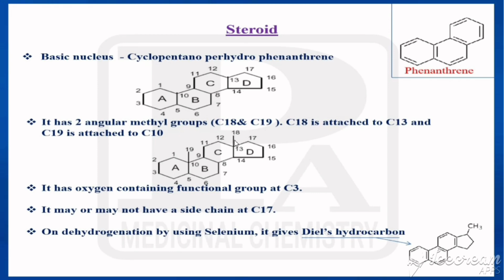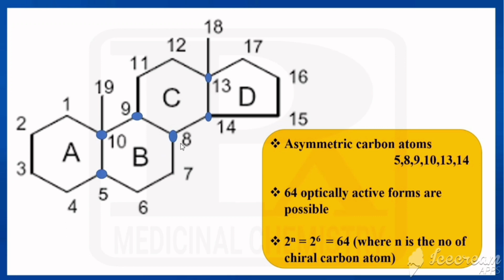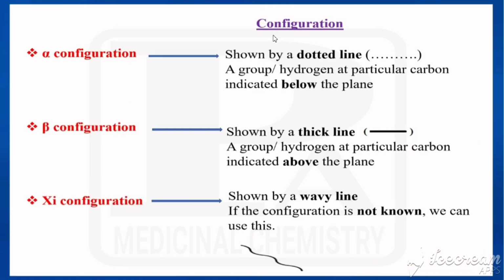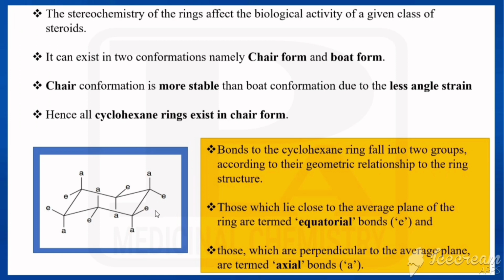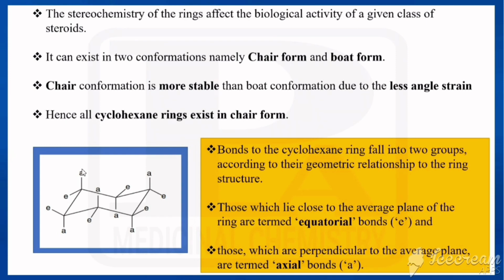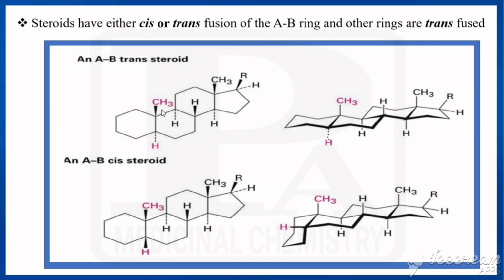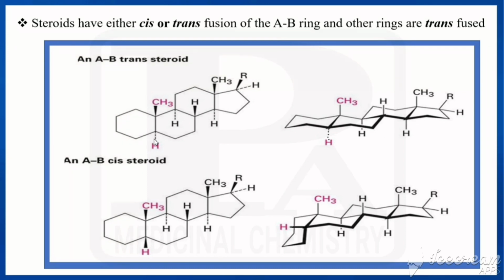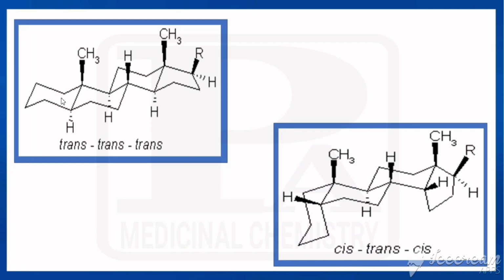Stereochemistry of Steroids | Medicinal Chemistry | III B Pharm V Sem - Unit 4 | III Pharm D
Stereochemistry of Steroids